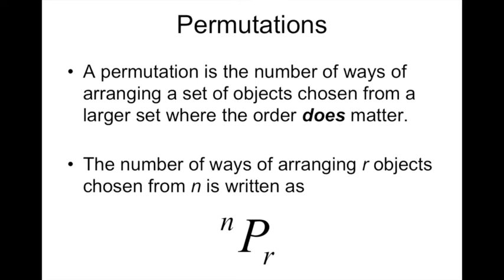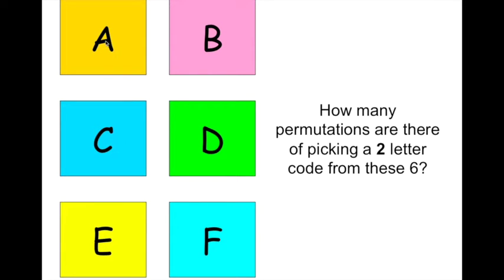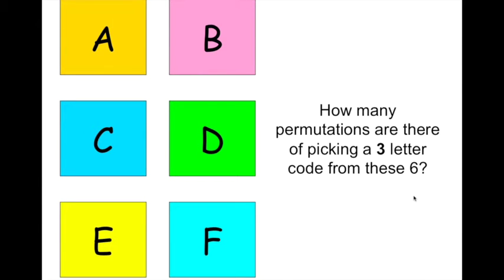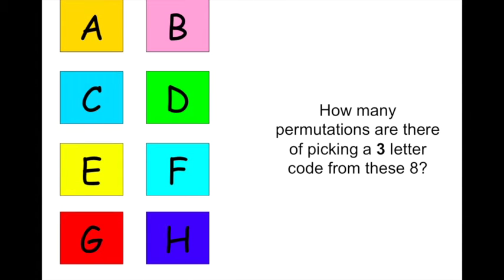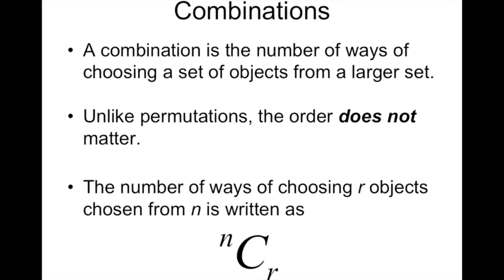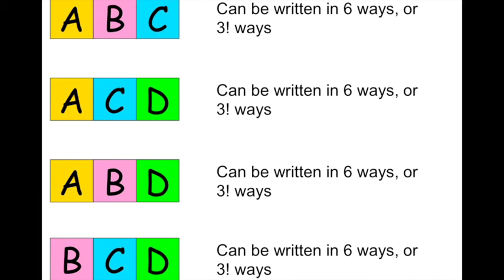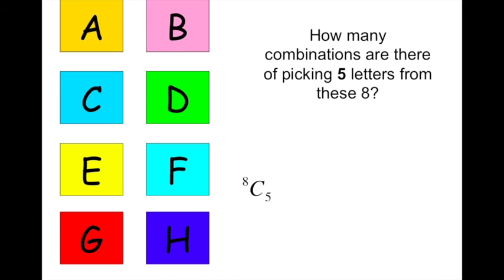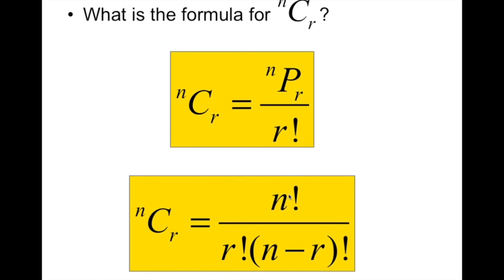Perms and Combs Formula.mp4